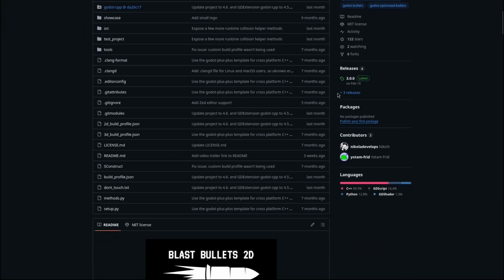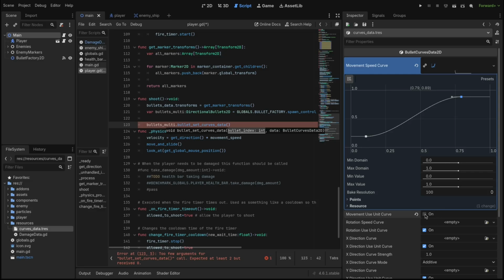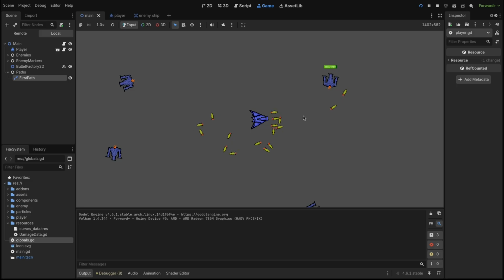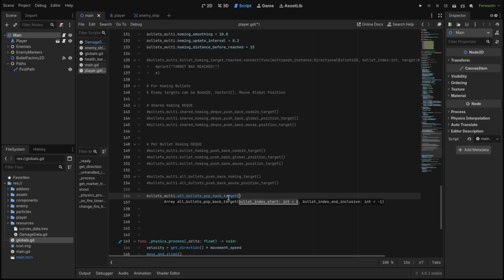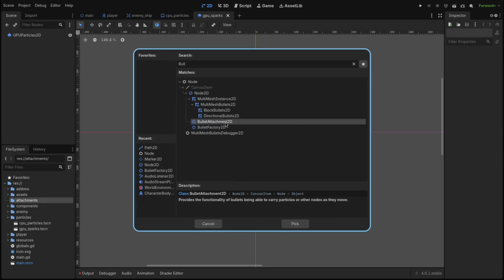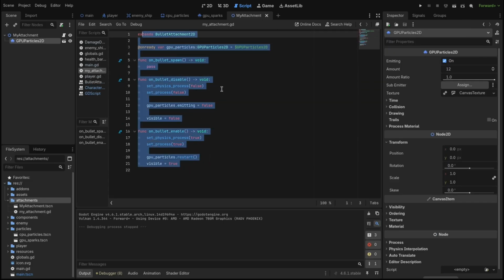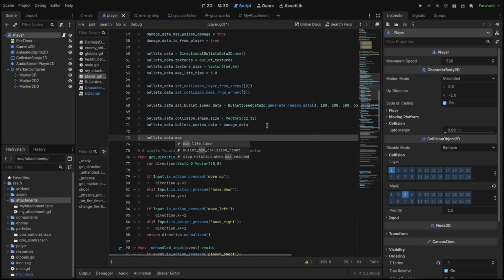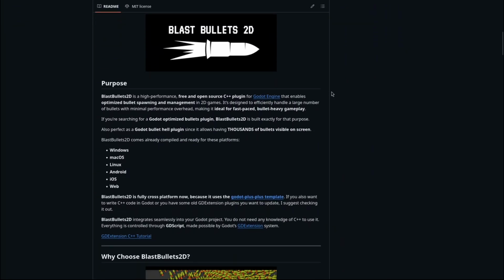Homing and Orbiting Bullets In Godot Engine - BlastBullets2D Tutorial Part 2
Part 2 is here! Dive deep into the most advanced features of BlastBullets2D - the ultimate high-performance, free, open-source bullet hell plugin for Godot Engine. If you're building intense 2D shooters, bullet hell games, or any project with complex bullet patterns and thousands of projectiles, this tutorial shows exactly how to unlock insane flexibility and buttery-smooth performance!

In BlastBullets2D Tutorial Part 2, I showcase EVERY advanced tool:
- Homing missiles that track enemies/mouse
- Orbiting bullets with custom radius
- Inspector-drawn BulletCurves for speed/rotation/direction control
- Path2D zig-zag/random patterns
- Attachments like GPUParticles trailing bullets
- Multi-collision support (perfect for dense bullet hell dodging)
- Time-based property changes/method calls
- Custom physics interpolation for 120Hz+ smoothness, and full object pooling control.

All powered by GDExtension and C++ under the hood!
BlastBullets2D v3.0.0 handles thousands of visible bullets with MultiMesh, dynamic sparse sets (ECS-style), automatic pooling, and LTO optimizations - far outperforming standard Area2D or Node-based systems. It's cross-platform (Windows, macOS, Linux, Android, iOS, Web) and 100% MIT licensed/free.

Compatible with Godot 4.5 and 4.6 (optimized for the latest stable builds).
Why choose BlastBullets2D for your bullet hell or shooter?

Homing Bullets: Target Node2D, Vector2 positions, mouse - with smoothing, callbacks, and shared/per-bullet logic
Orbiting Bullets: Custom radius, direction, facing toward targets - switch dynamically
Bullet Curves & Patterns: Draw curves in Inspector for speed/rotation/direction; Path2D for zig-zag/custom paths (runtime swap!)
Bullet Attachments: Attach particles, sprites, custom nodes - with spawn/disable offsets
Multiple Collisions: Bullets survive several hits before disabling - ideal for grazing mechanics
Time-Based Functions: Attach timers to change properties or call methods mid-flight
Physics Interpolation: Custom solution for ultra-smooth motion on high-refresh-rate devices
Pooling & Runtime Editing: Manual control + teleport/offset/inherited velocity for pro-level tweaks

Timestamps:
0:00 - Accessing Advanced Features in BlastBullets2D
0:19 - Bullet Curves: Draw Custom Speed, Rotation & Direction Curves in Inspector
2:40 - Movement Patterns: Zig-Zag, Random, or Any Path2D Followed by Bullets
3:45 - Homing Bullets: Track Enemies, Positions, or Mouse with Precision
5:58 - Orbiting Bullets: Custom Radius, Direction & Target-Facing Logic
6:48 - Bullet Attachments: Trail Particles or Nodes Behind Every Bullet
9:17 - Controlling Object Pooling for Max Performance
10:14 - Multiple Collisions Support - Survive Hits in Bullet Hell
10:39 - Time-Based Functions: Runtime Property Changes & Method Calls
12:04 - Physics Interpolation: Smooth Bullets on 120Hz+ Displays
12:24 - Conclusion & Next Steps in the Series

If this helped level up your Godot bullets, hit LIKE, SUBSCRIBE for more advanced tutorials (Part 3 ideas?), and COMMENT: What feature blew your mind most - homing, curves, orbiting, or multi-collision? Let me know what you'd like next!